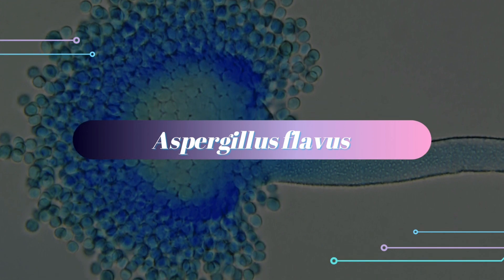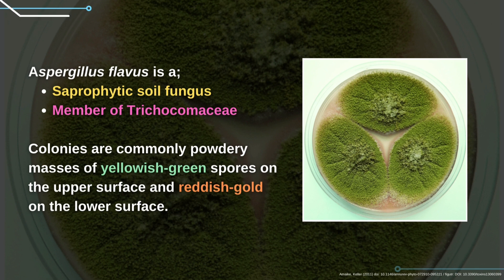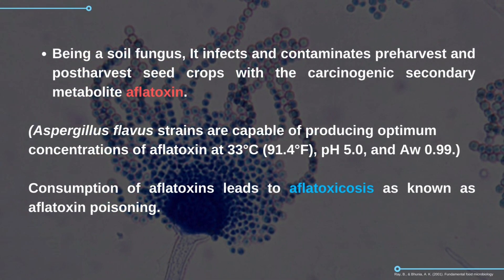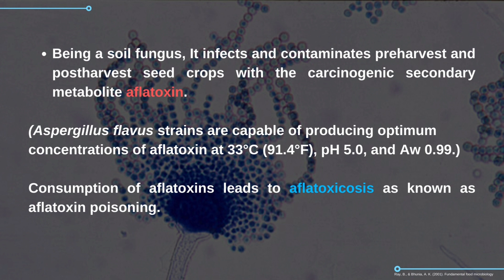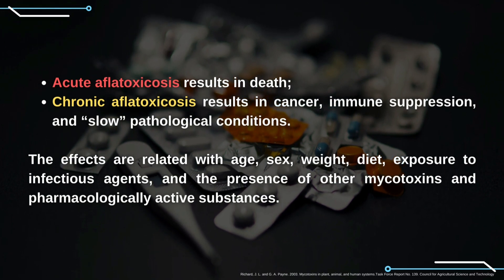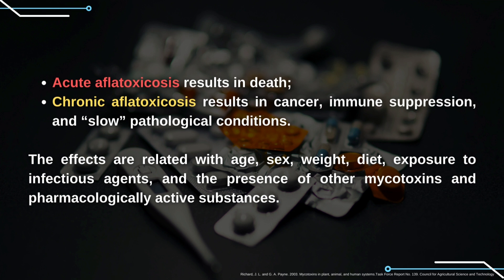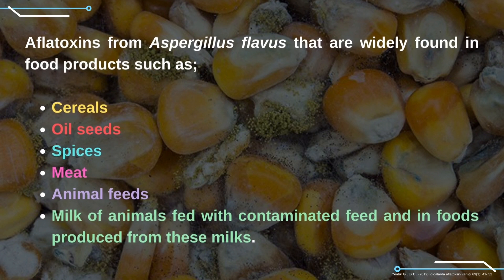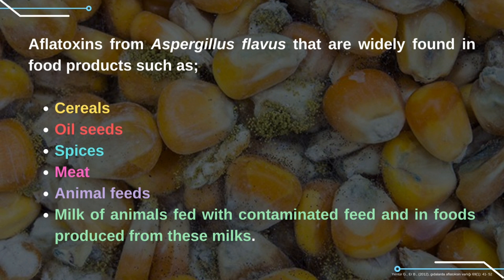MicroVerse Project - Aspergillus flavus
The MicroVerse Project gives us basic information about which microbial species are members of the FoodOmics Laboratory Culture Collection.
It is created by Alara Kanıcı, Buse Nur Çömlekçi and Prof. Dr. Remziye Yılmaz.